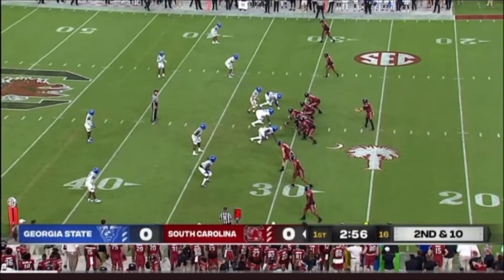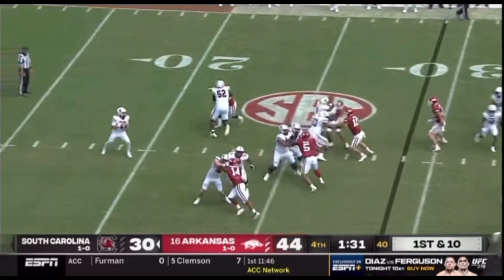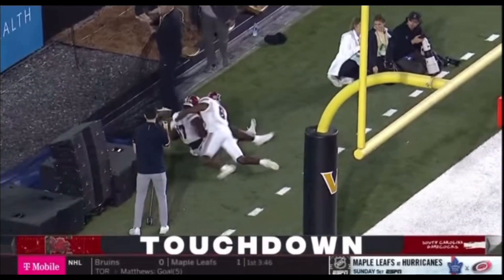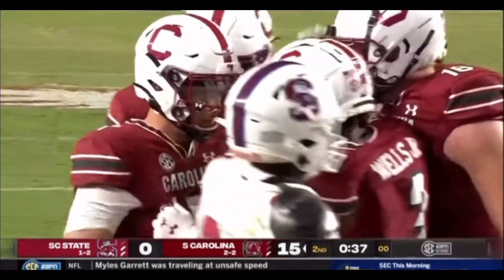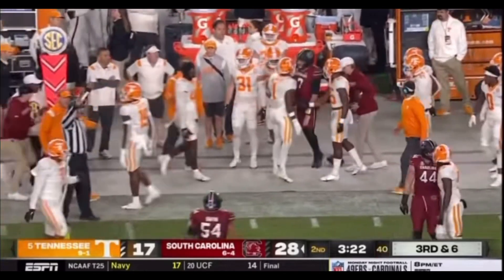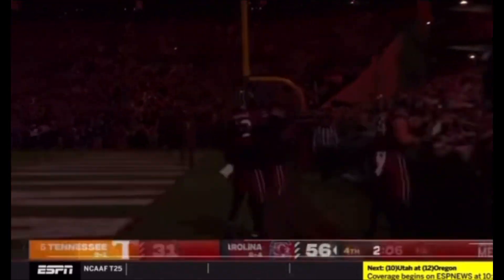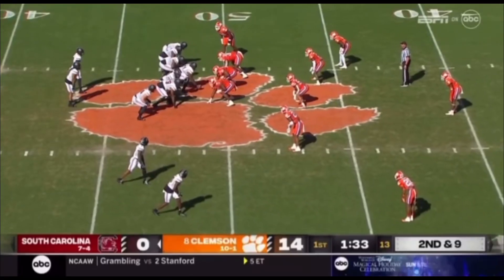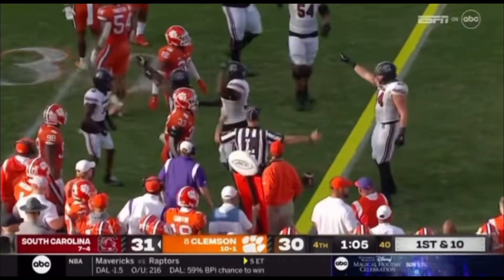Spencer Rattler highlights 2022